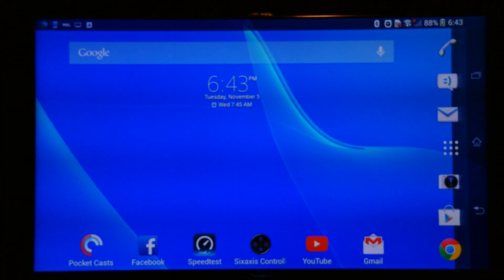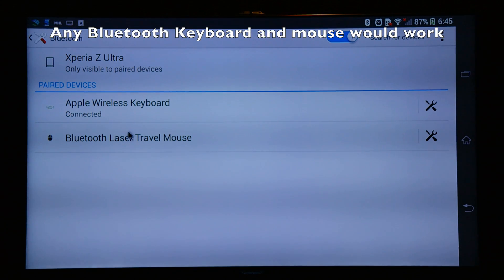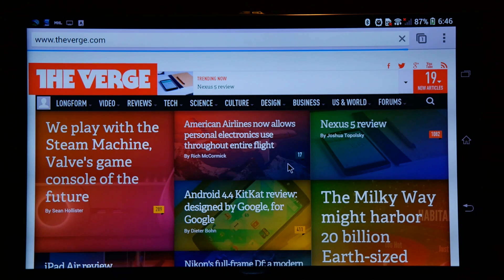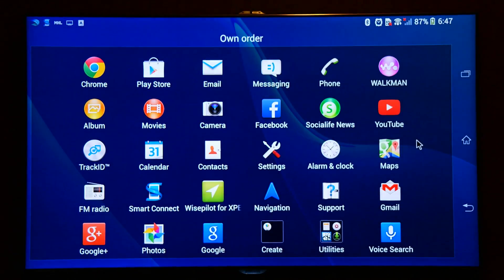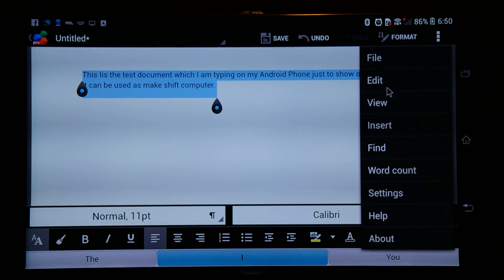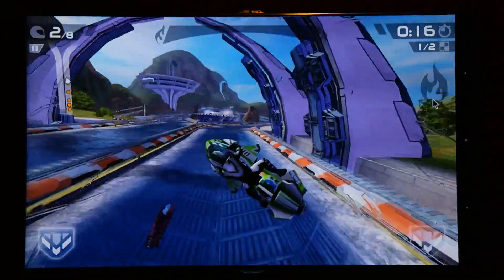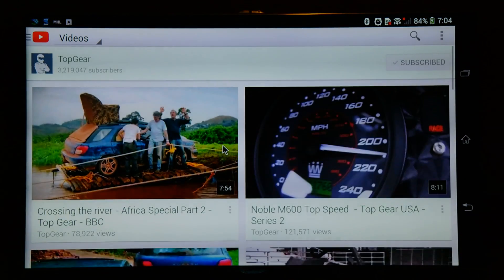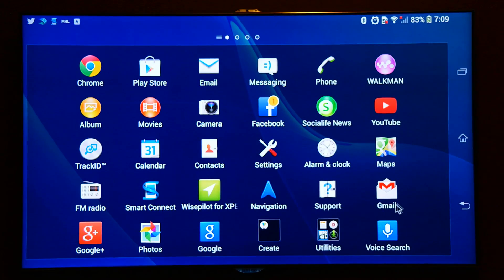Using Sony Xperia Z Ultra / Z1 or Any Android Phone as Makeshift Computer / Workstation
I have made this video on the request of a subscriber and this video is showing that how you can using Sony Xperia Z Ultra / Z1 or any other capable Android Phone as makeshift computer or Workstation.

How to mirror Sony Xperia Z Ultra / Z1 screen on TV using MHL Cable:

Sony Xperia Z Ultra
Connect Sony Xperia Z Ultra / Z1 with TV and use as workstation / computer
Use Sony Xperia Z Ultra / Z1 or any android phone as computer
Using an Android Phone as computer